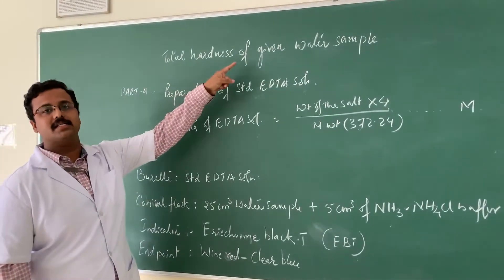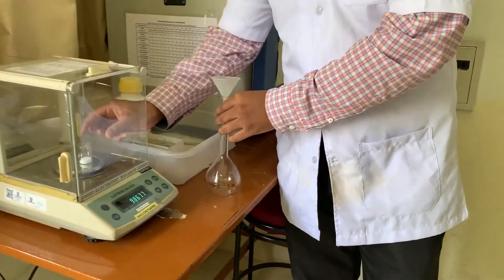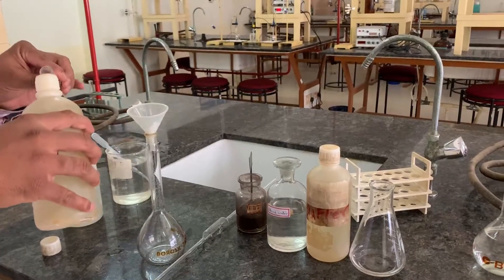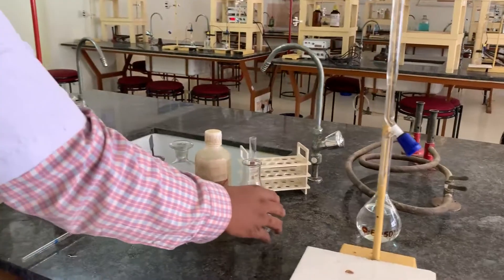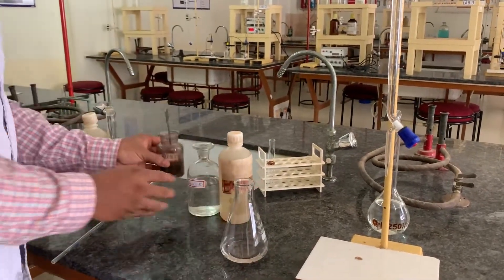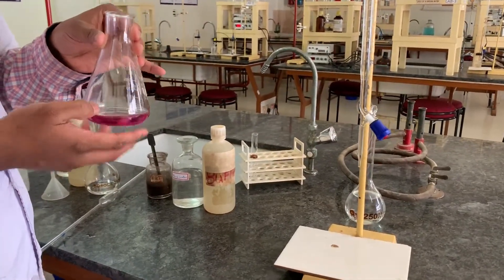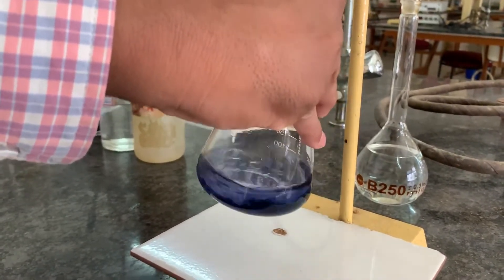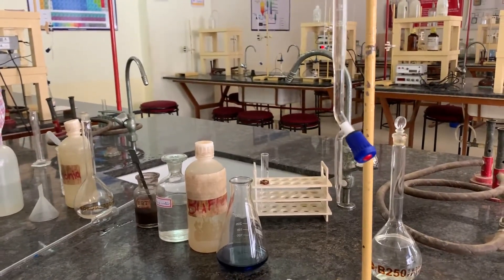Total hardness Part B